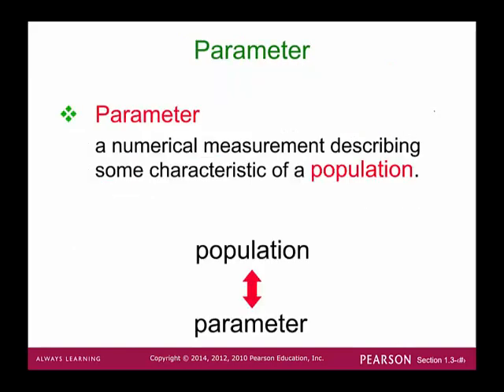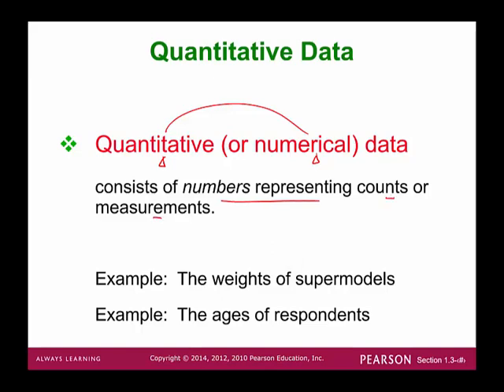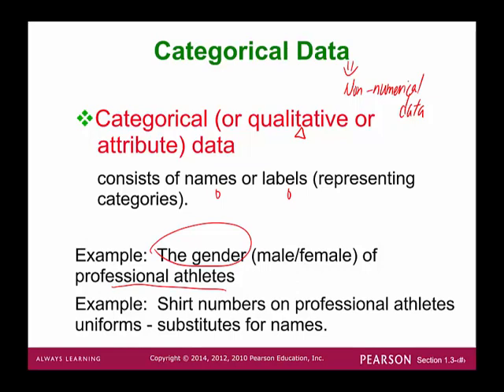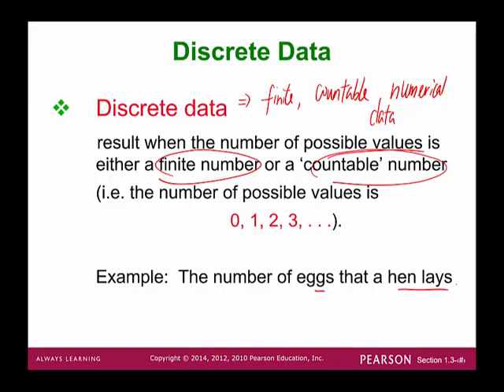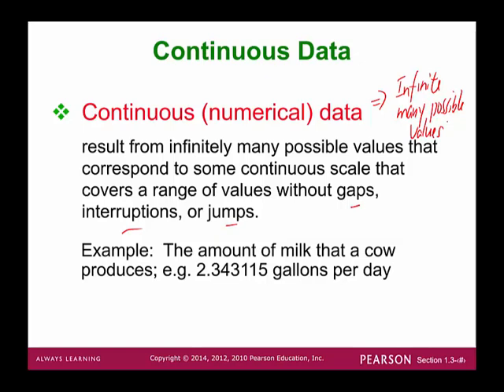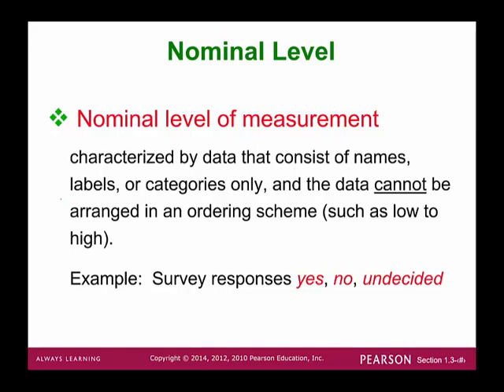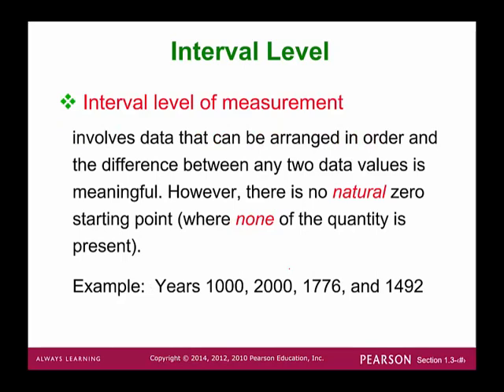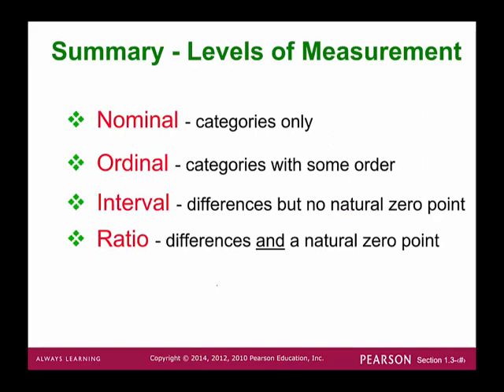Chapter 1 Intro to Statistics Part 2